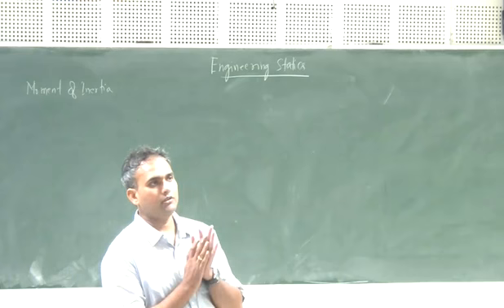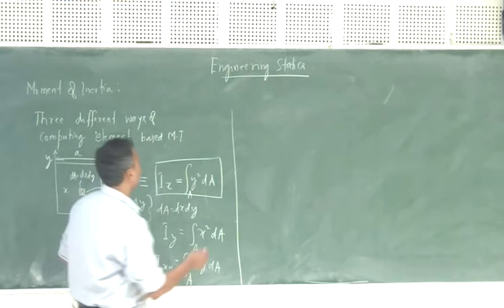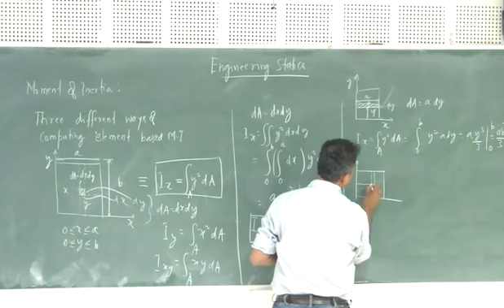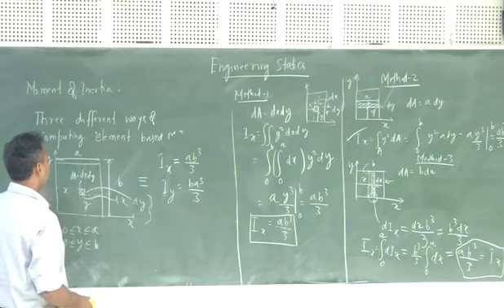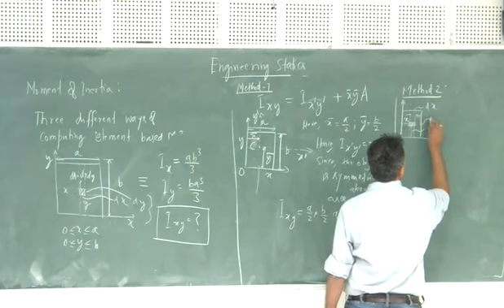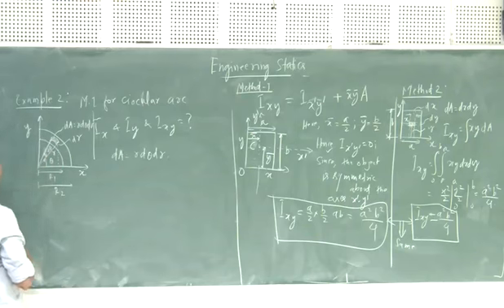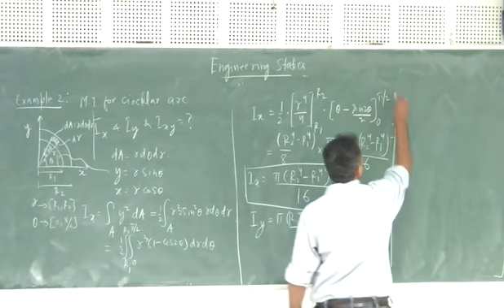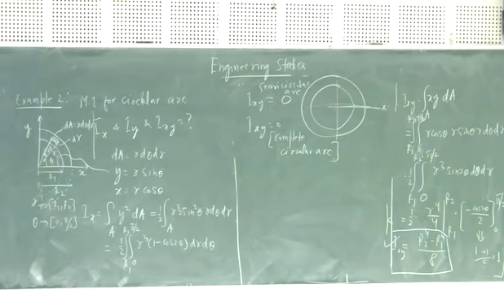Flip Teaching@IITH: Engineering Statics_Moment of Inertia_Problems_Lecture_08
Moment of inertia of thin wire, area, volume, etc.